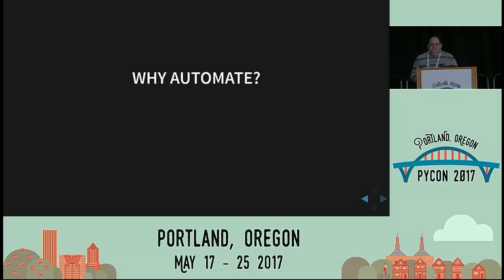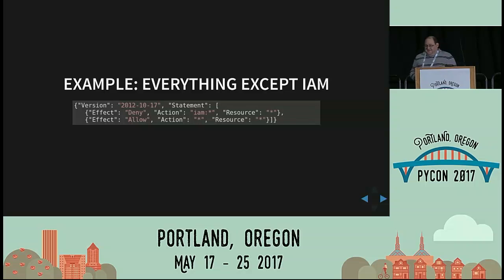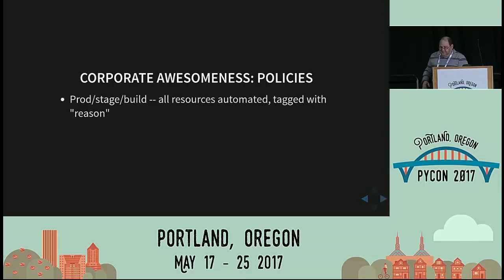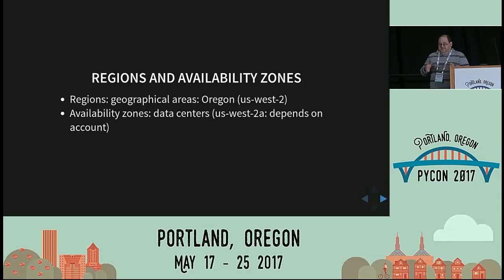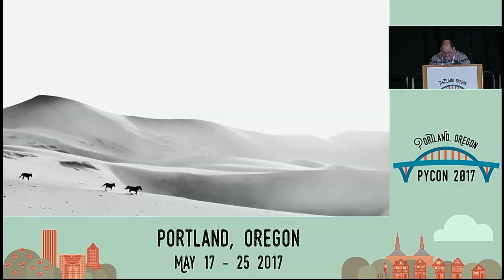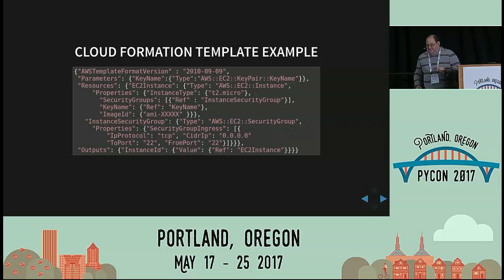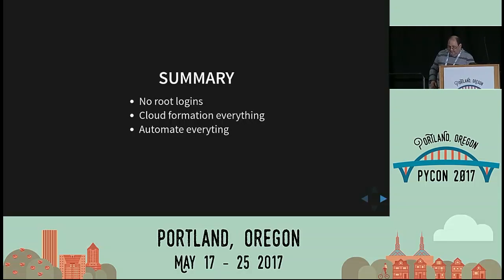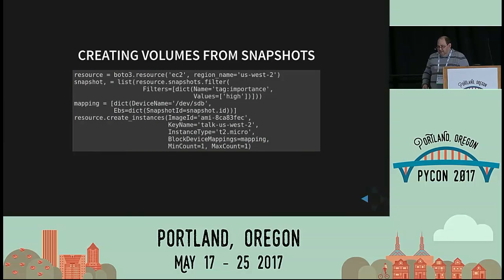Moshe Zadka Automate AWS With Python PyCon 2017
"Speaker: Moshe Zadka

AWS is one of the best-known cloud vendors.
Using the Web UI is fine when starting out,
but automating cloud operations is important.
Boto3 provides a great Pythonic API to AWS,
but using it correctly can be subtle.

The talk will cover how to automate AMI builds,
building Cloud Formation Templates and
automating S3 bucket management.